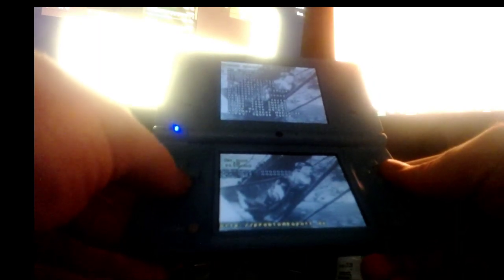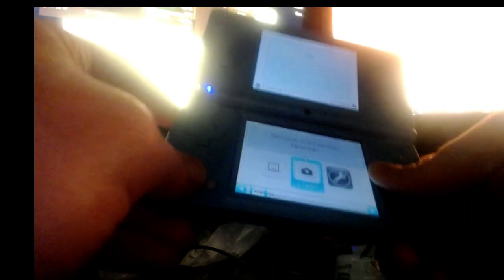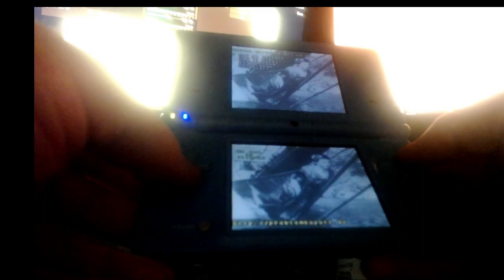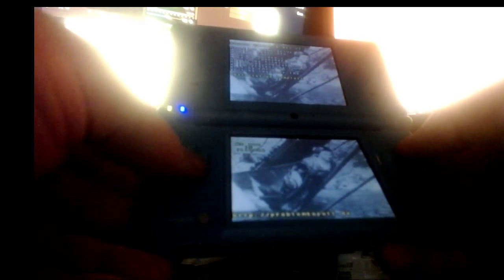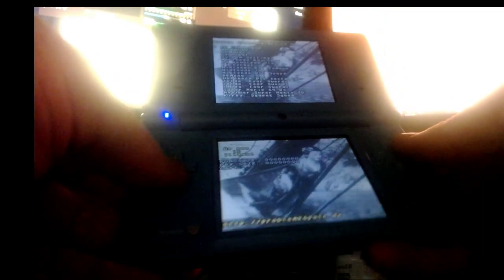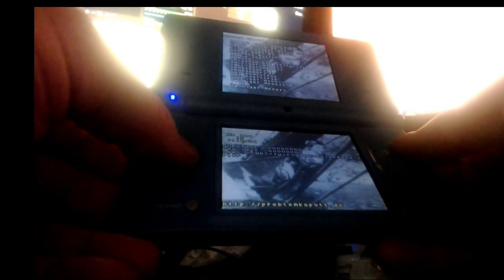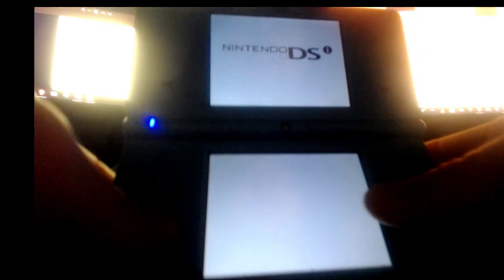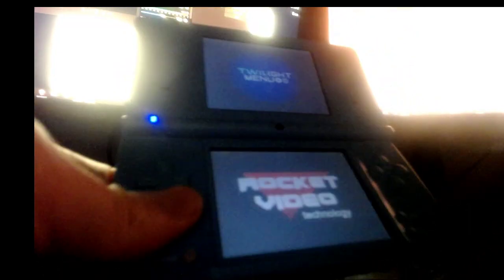how to run install Twilight Menu++ Permanently on DSi (files included in description)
Just simply drag and drop and follow instructions in this video and if you mess up you're a turkey ;)

i fixed comments idk why it wouldn't let me enable them for a while but they are fixed now